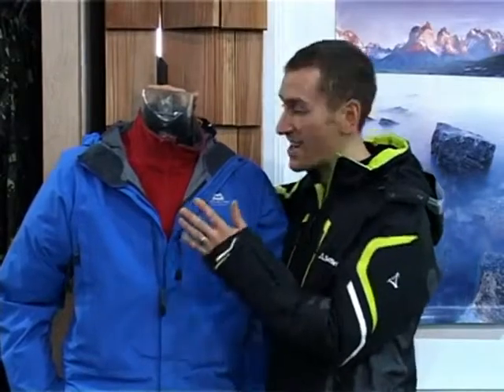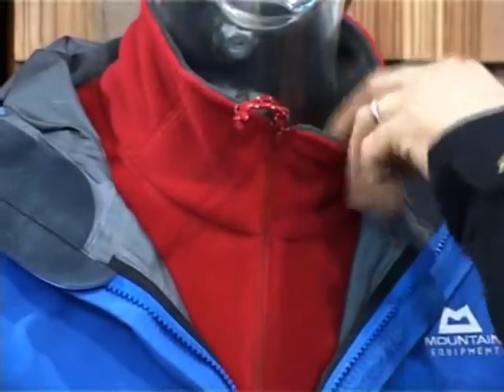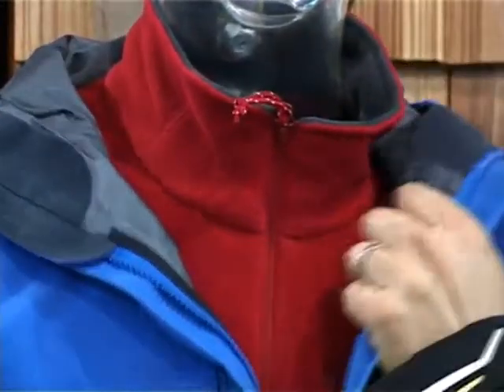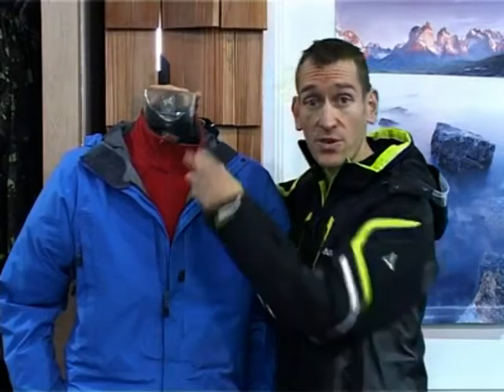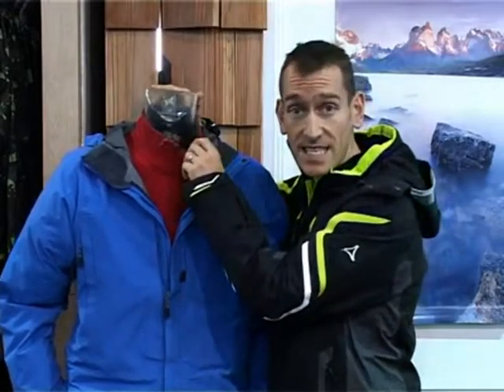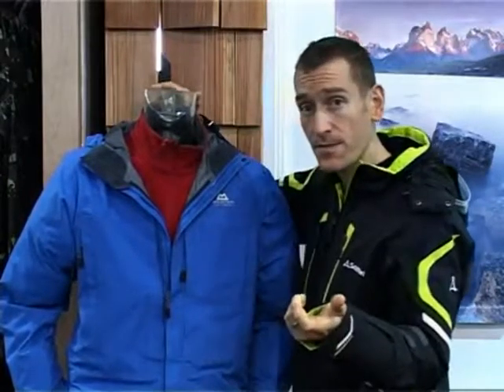Guide to mid-layers - Al's Skiing Tips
Al's advice on what to wear as your mid-layers